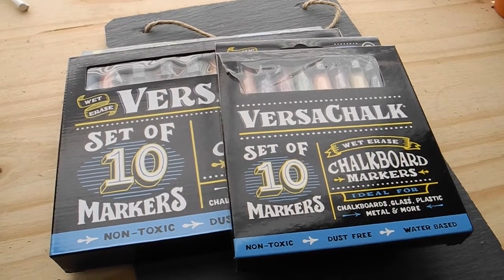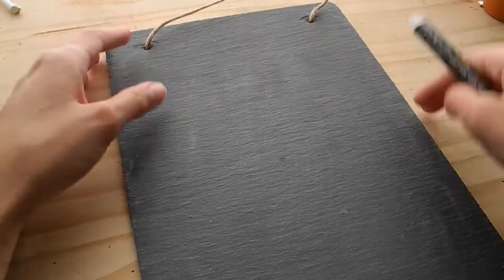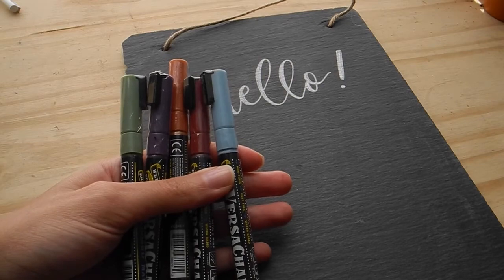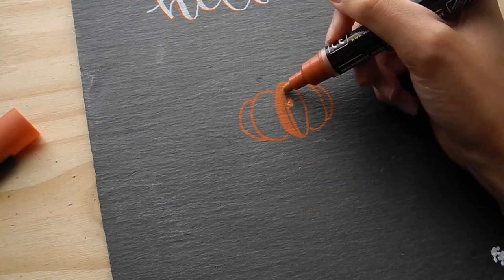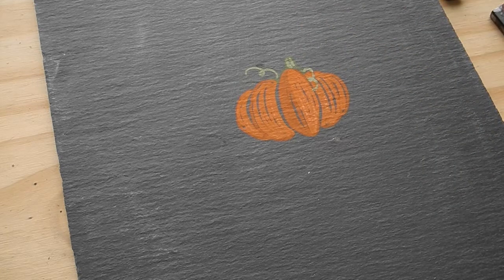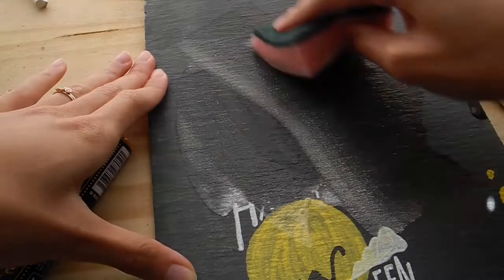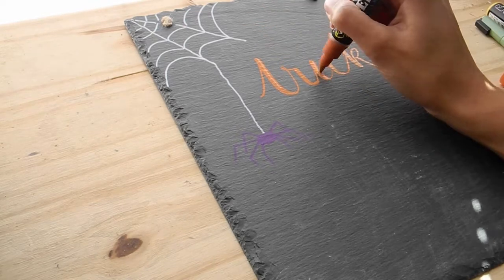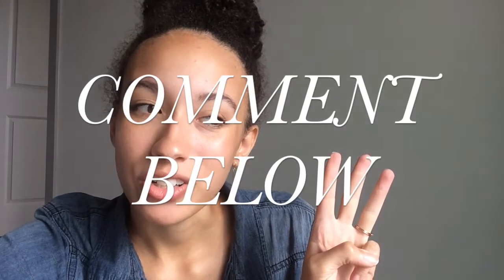Chalkboard Lettering with Versachalk Markers + GIVEAWAY | Authentic by Frani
I'm so thankful to Versachalk for partnering with me for this video. I've always wanted to try chalkboard lettering, and they've made it so easy for me (and YOU) to use a new medium! Hope you find this video fun and cute, as well as interesting and helpful!

Check back on Monday, 9 Oct 2017 for a video announcing the winners!

The giveaway runs from TUESDAY, 3 OCT 2017 at 12 pm CST to SATURDAY, 7 OCT 2017 at 12 pm CST.

DETAILS:
THREE WINNERS will be randomly chosen to pick out their favorite box of Versachalk Chalkmarkers!
Versachalk will send the winners their markers directly, but I get to randomly pick the winner!